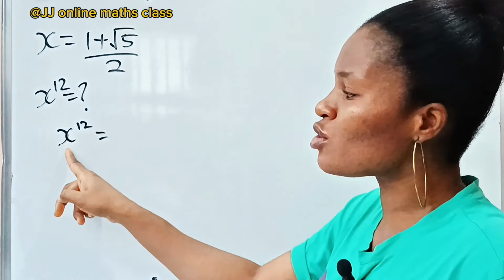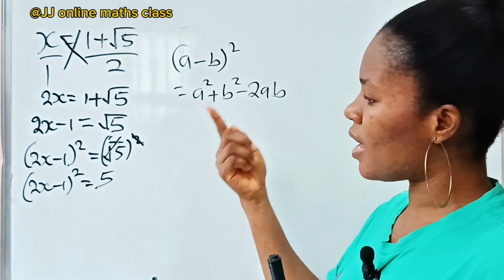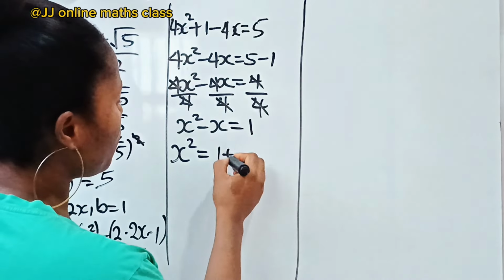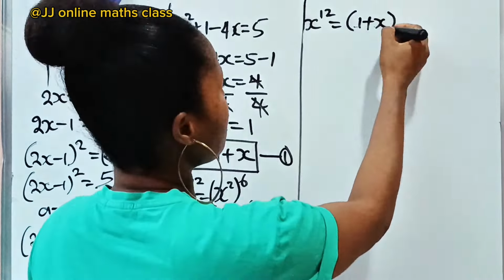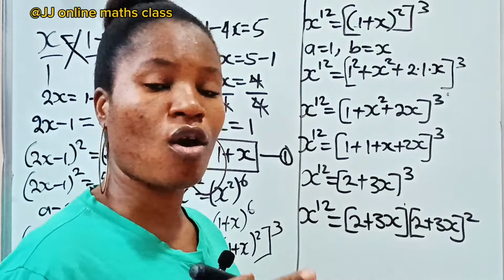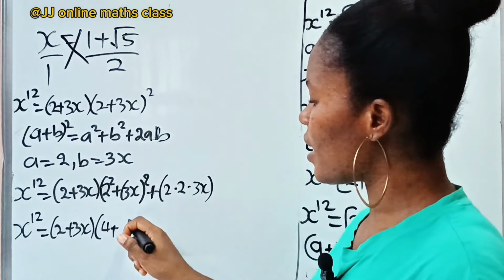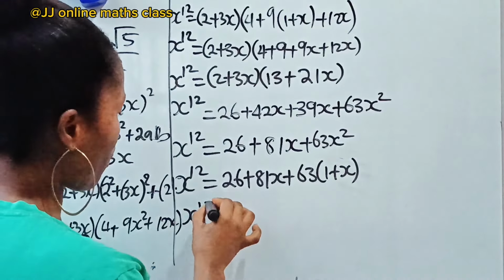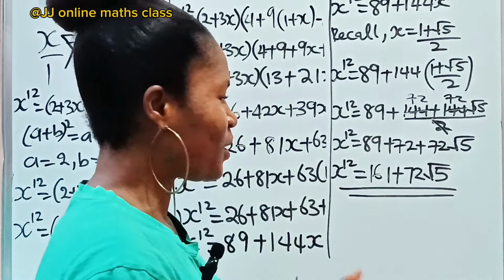Germany| A Nice Math Olympiad exponential problem | solve for x.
How to solve a Nice Math Olympiad exponential question involving algebra using the laws of indices and algebraic identity.